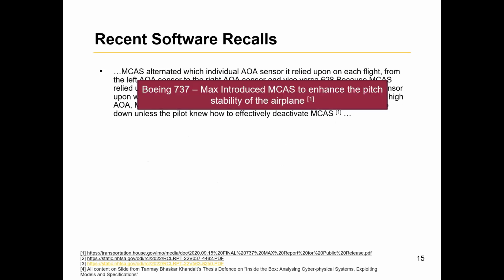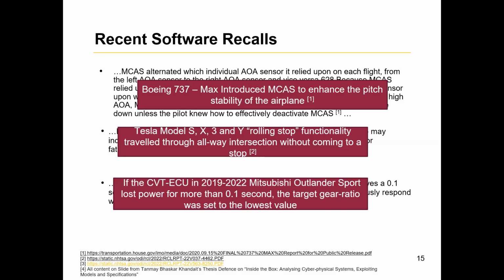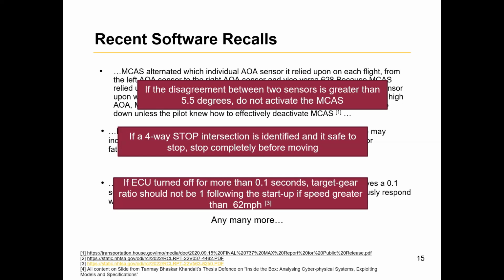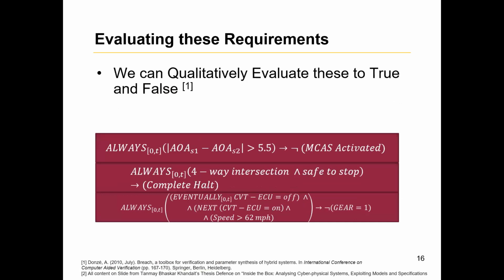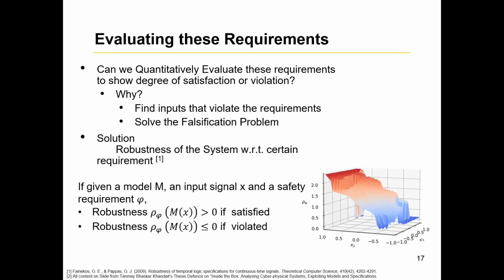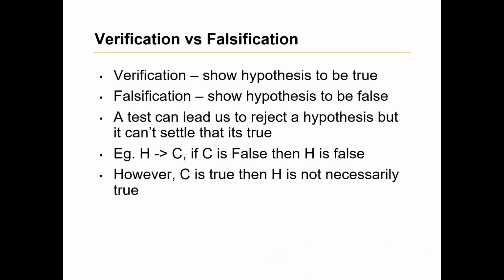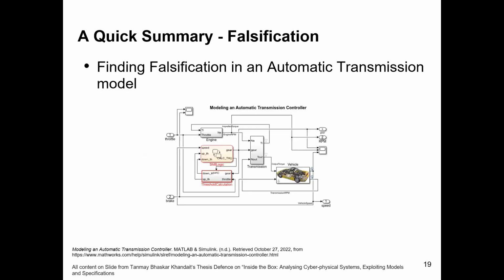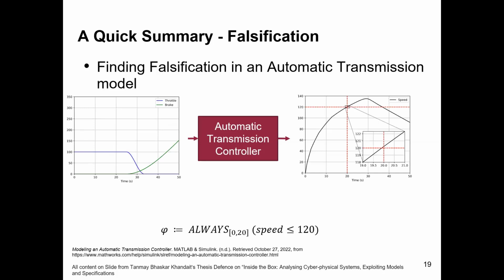Logic, Safety, and Self-Driving Cars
This video takes a look at how temporal logic can be used to specify safety requirements for self-driving vehicles.  Discusses a variant of STL/MTL called perception logic.

Presentation by Tanmay Khandait, Kirby Kuznia, and Devendra Parkar